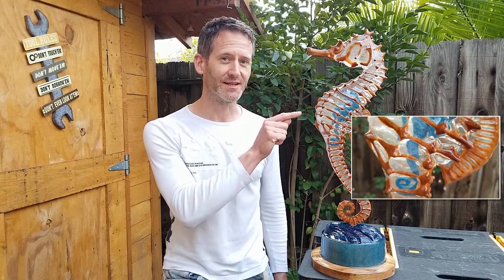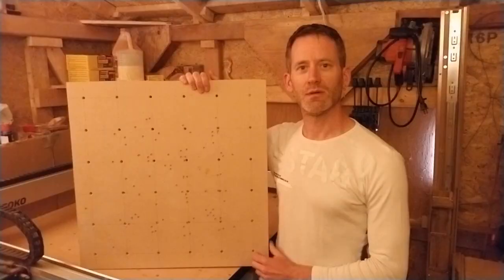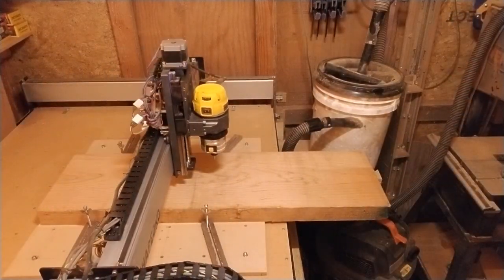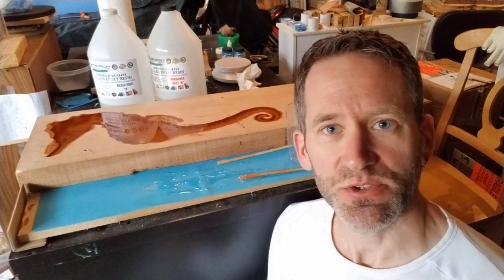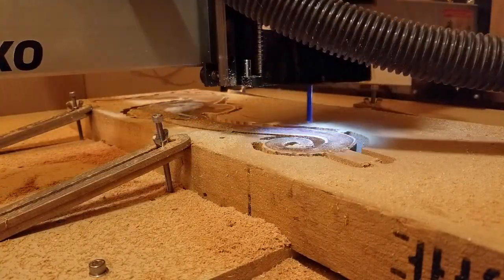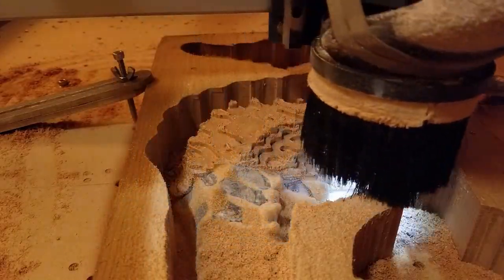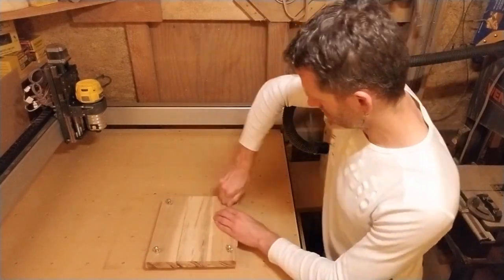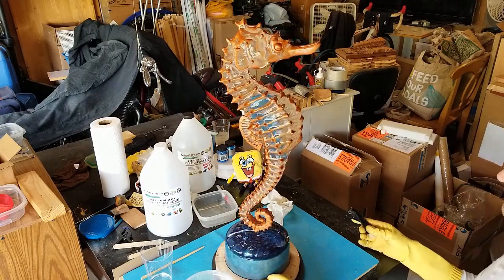CNC carving a transparent seahorse - with the Shapeoko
CNC carving a large transparent seahorse with the Shapeoko XXL

By Dennis Van Hoof, from Top o' Arts (topoarts.com).

This video shows the process of carving a large, transparent seahorse out of maple and epoxy resin, with with a small seahorse made out of blue epoxy resin inside, using the Shapeoko XXL.

Software used:
- Meshmixer to modify all the individual bones and pieces
- Vectric VCarve to generate the tool paths
- UGS Platform to send the Gcode to the CNC

Materials used:
- Maple wood
- Crystal Clear epoxy resin (from the Epoxy Resin Store)
- Duo Blue-Green Mica powder (from PearlEx)
- 1/4 upcut end mill: Amana Tool #46577-K
- 1/4 downcut end mill: Whiteside
- 1/8 tapered ball nose bit: Amana Tool #46286
- 1/16 tapered ball nose bit: Amana Tool #46281
- 1 1/8 surfacing bit: Amana Tool #45525